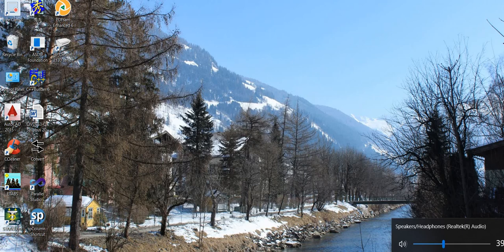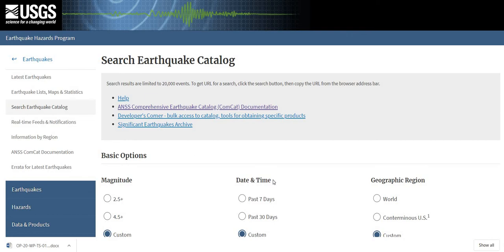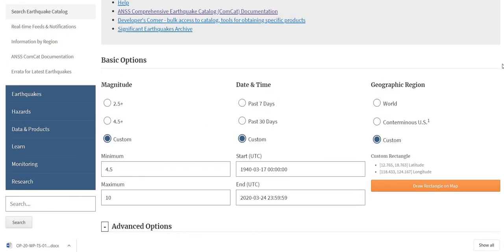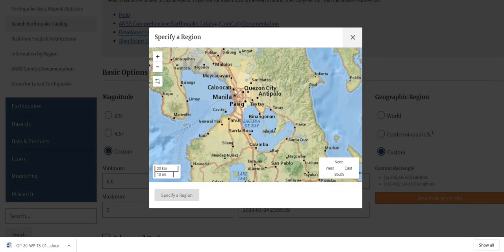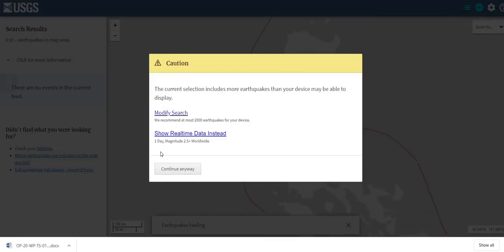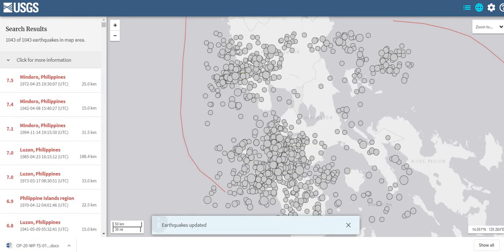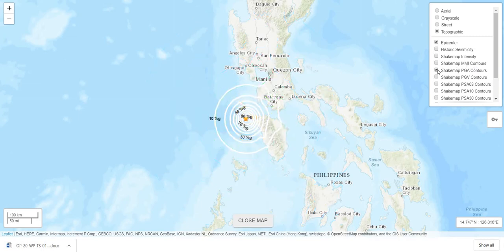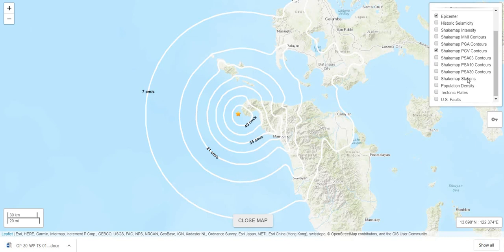Estimating ground motion information using ShakeMap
This video describes the use of USGS earthquake catalog to obtain earthquake ground motion records of past earthquakes which can be used for seismic performance assessment of existing structures.